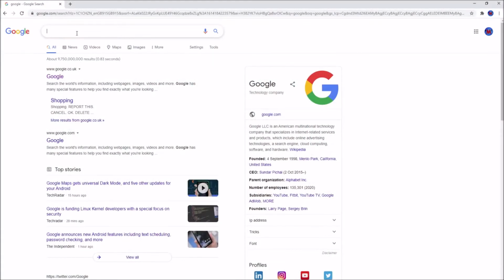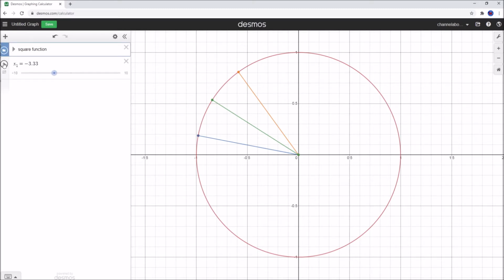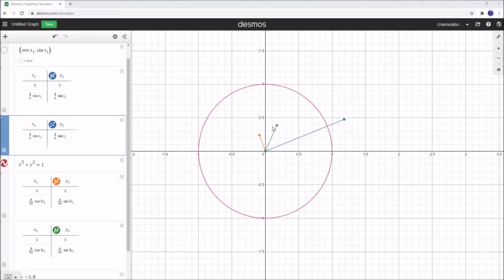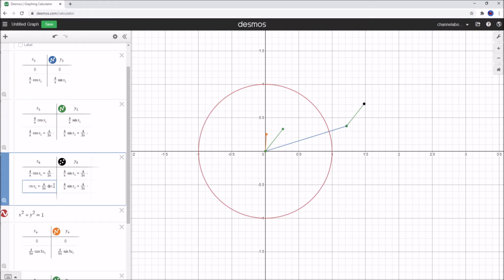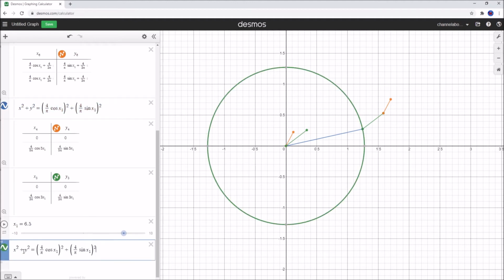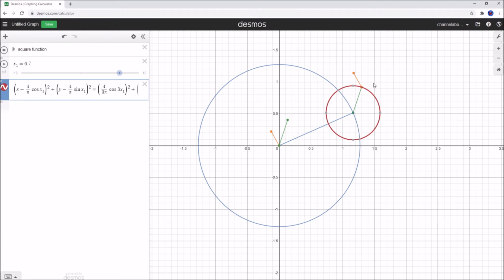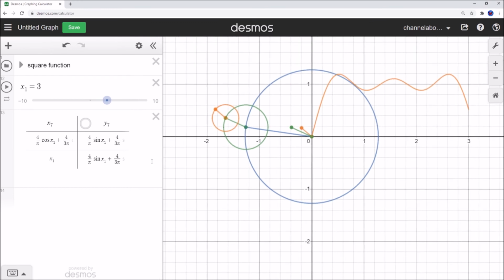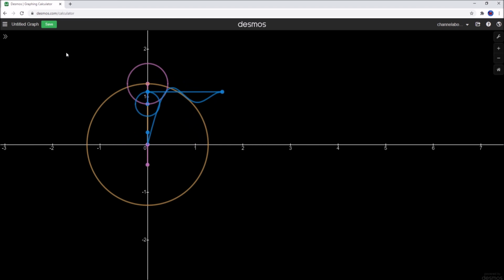Square Function and Fourier